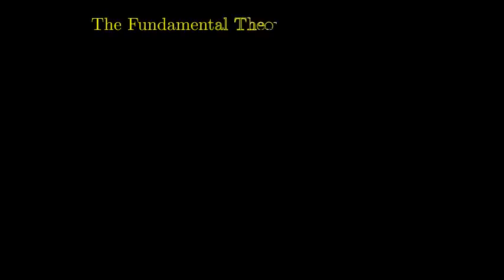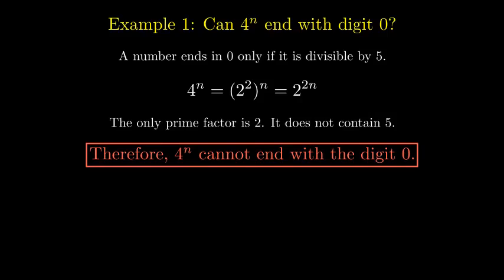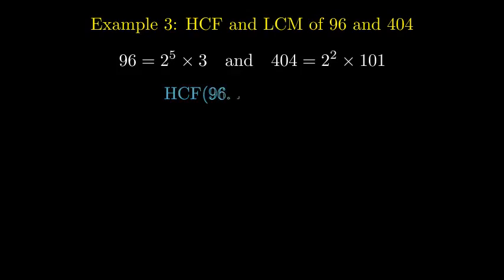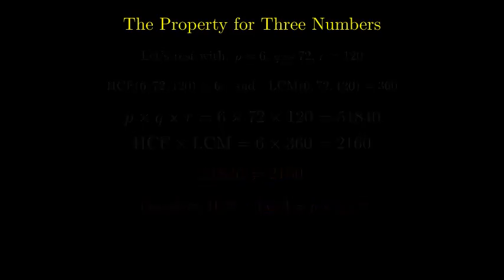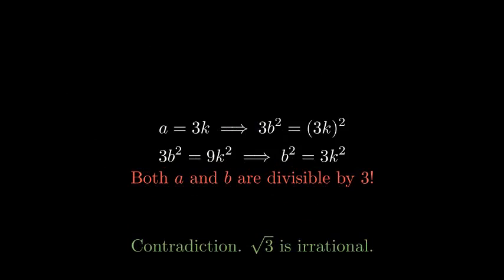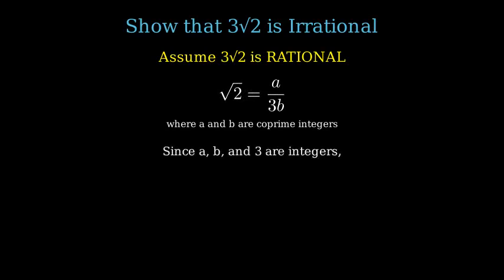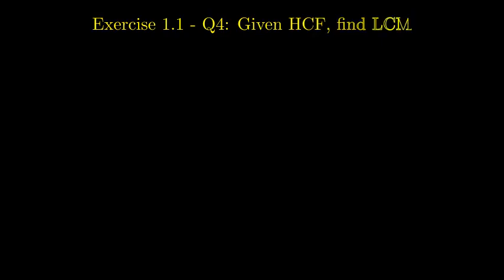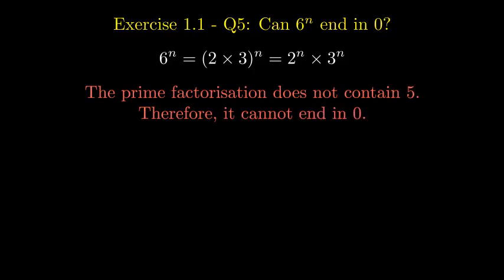Real Numbers Class 10 | Fundamental Theorem + Ex 1.1 Solutions | Chapter 1 CBSE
🧠 Master Class 10 Maths Chapter 1 "Real Numbers" through high-quality 2D/3D animations! In this video, we visualize the core concepts of the Fundamental Theorem of Arithmetic and break down key NCERT examples and exercise problems step-by-step.

📖 What you will learn in this video:

    Visual proof and understanding of the Fundamental Theorem.

    Detailed, step-by-step breakdown of NCERT Examples 1 to 7.

    Perfect solutions for core problems in Exercise 1.1.

⏰ Chapter Timestamps:
0:00 Fundamental Theorem
0:56 Example 1
1:38 Example 2
2:27 Example 3
3:22 Example 4
4:27 Example 5
5:30 Example 6
6:17 Example 7
6:56 Exercise 1.1 Q1
7:59 Exercise 1.1 Q4
8:51 Exercise 1.1 Q5